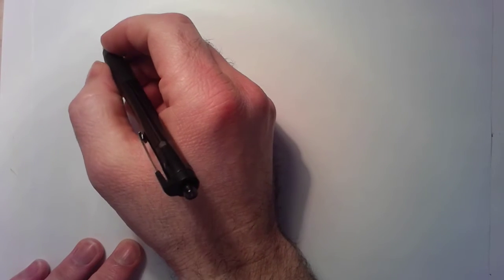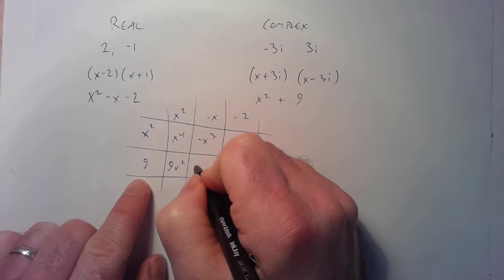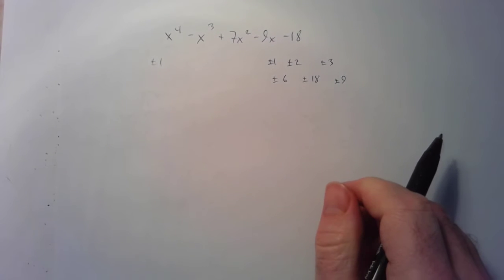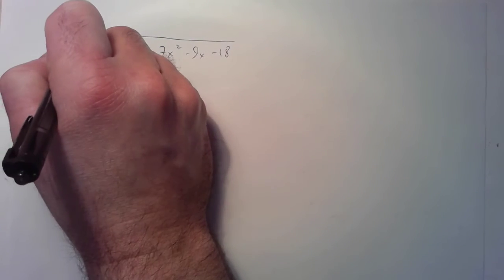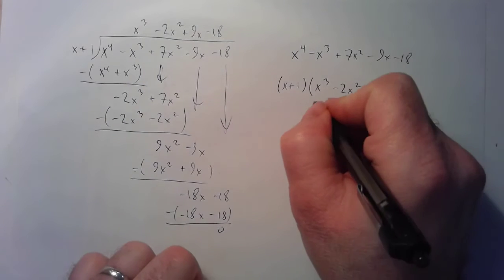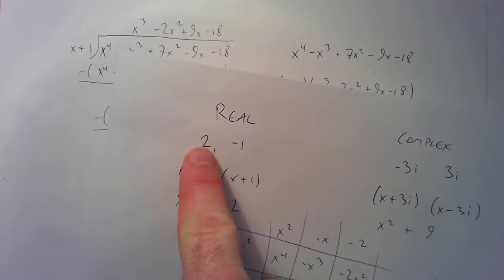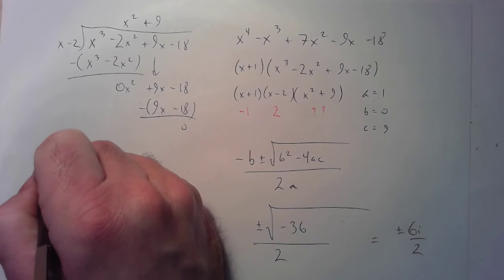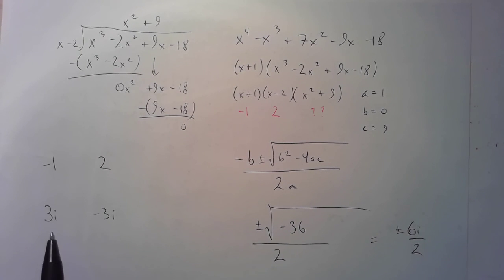Alg 2 - Polynomial division problems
This is how I make a problem, and how you will solve it. Each step is shown and explained.

Intro - 00:00
Choosing my zeroes - 00:16
Making the factors - 00:46
Expanding the factors - 01:19
Starting to solve the problem - 02:33